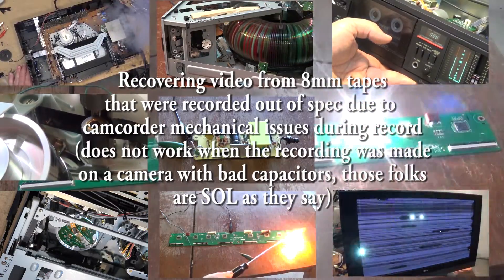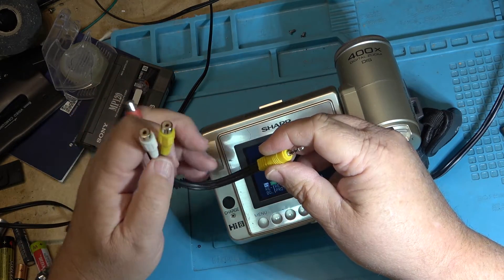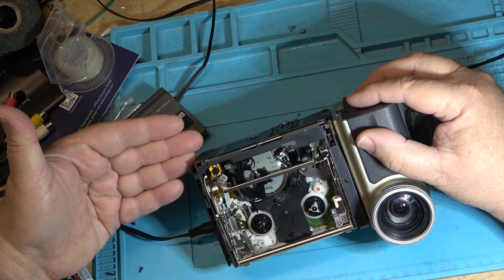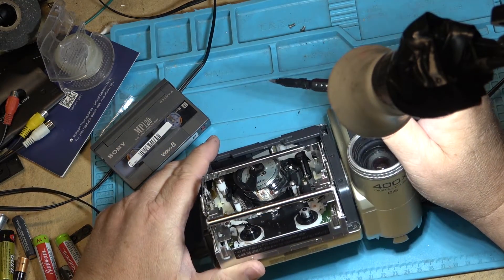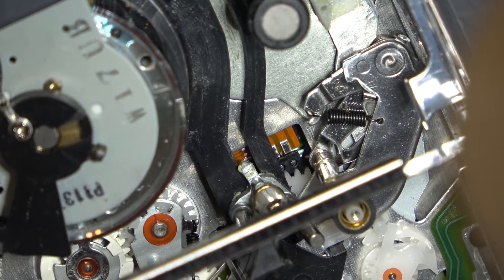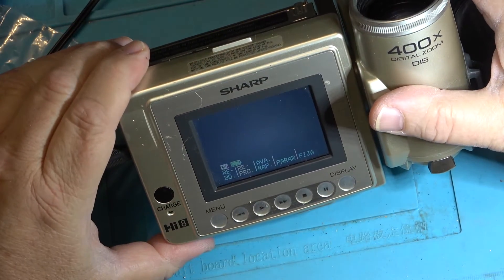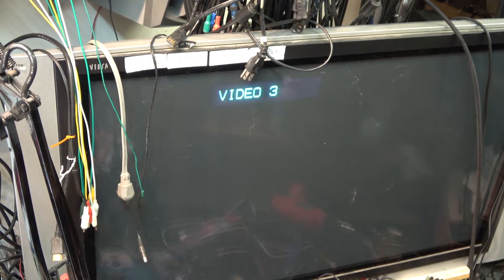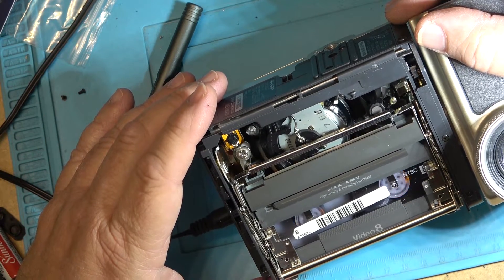Recovering 8mm video from misaligned camera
Canon suffered from this problem. A lot